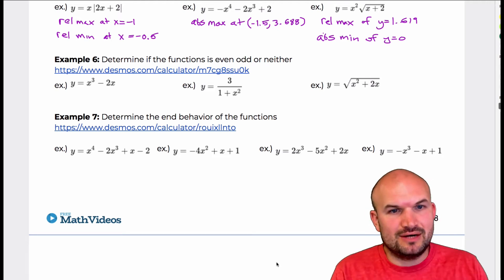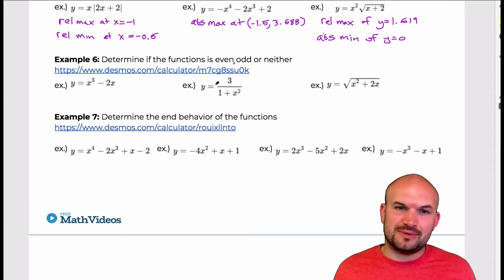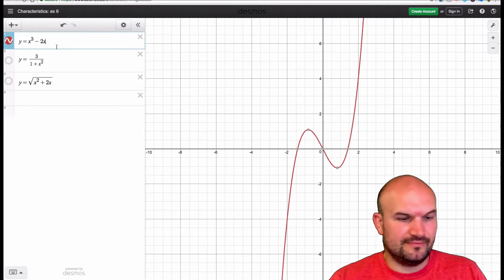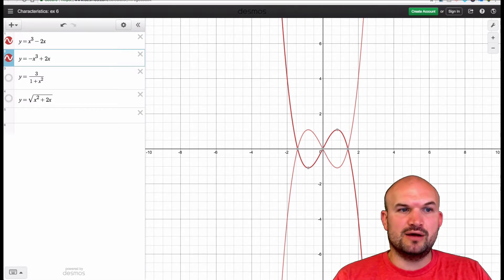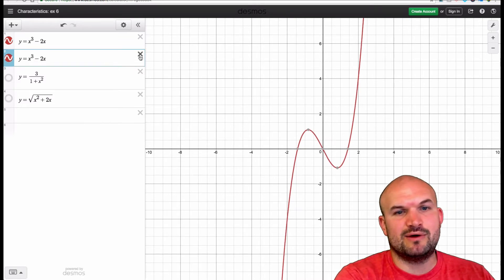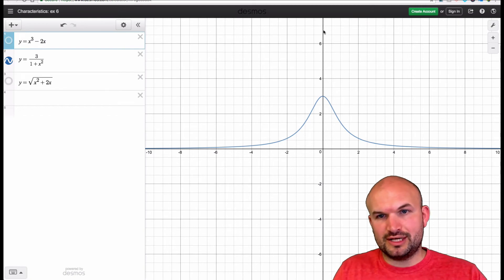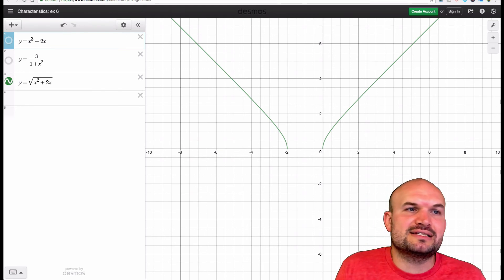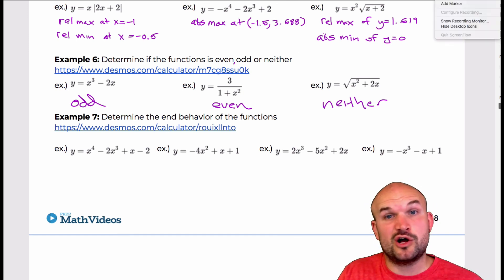Even odd or neither functions